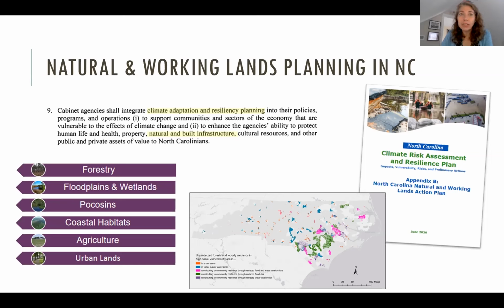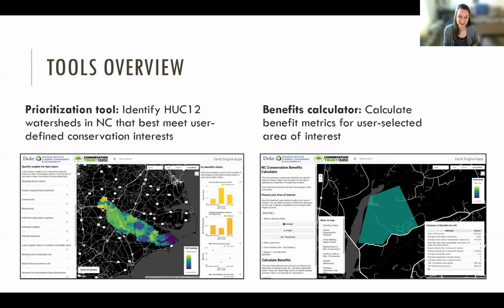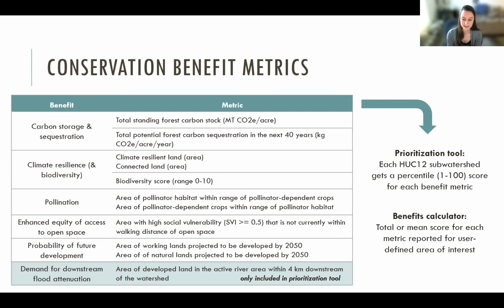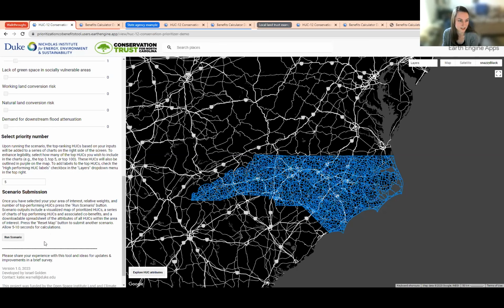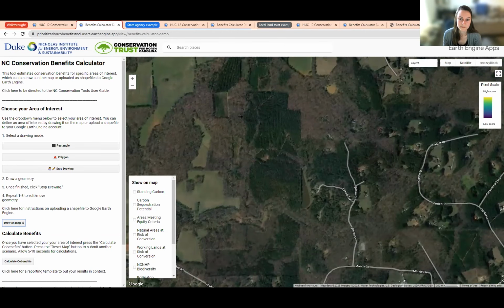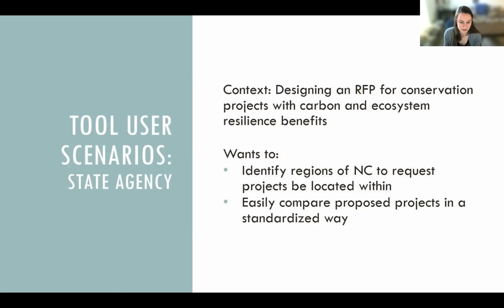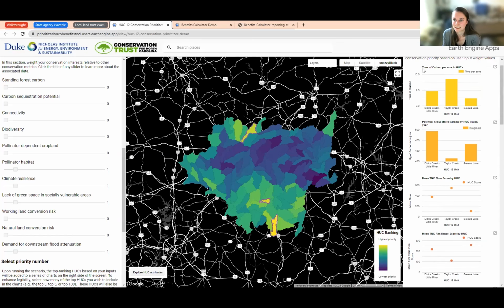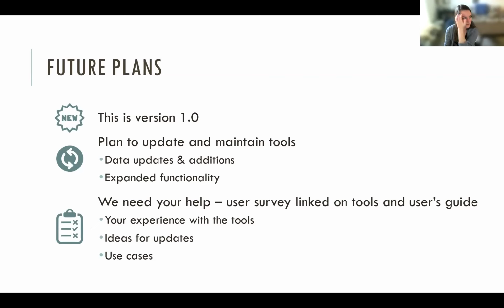Enhancing Conservation Benefits for People and Nature in North Carolina: Two New Online Tools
Conservation organizations and land trusts in North Carolina are increasingly focused on how their work can 1) contribute to humans’ and ecosystems’ resilience and adaptation to climate change and 2) directly mitigate climate change through carbon storage and sequestration.

In response, the Conservation Trust for North Carolina and the Nicholas Institute for Energy, Environment & Sustainability at Duke University have developed two online tools to help organizations to consider a broad suite of conservation benefits in their work in North Carolina.

The Conservation Prioritization Tool helps identify the places within North Carolina that best match a suite of user-selected conservation benefits, ranging from forest carbon sequestration to climate resilience and more. The Benefits Calculator estimates conservation benefits for specific properties. Both tools will be released in late January.

Get a demonstration of these tools from the project team and learn more about how they can help your organization incorporate a range of conservation benefits into your planning and reporting.

SPEAKERS
* Chris Canfield, Executive Director, Conservation Trust for North Carolina

* Lydia Olander, Director of the Ecosystem Services Program, Nicholas Institute for Energy, Environment & Sustainability

* Katie Warnell, Senior Policy Associate, Nicholas Institute for Energy, Environment & Sustainability